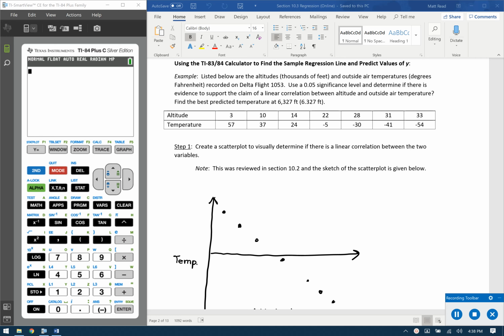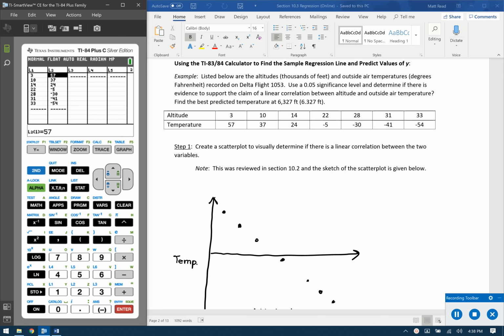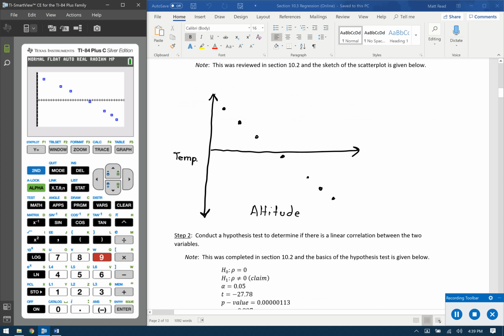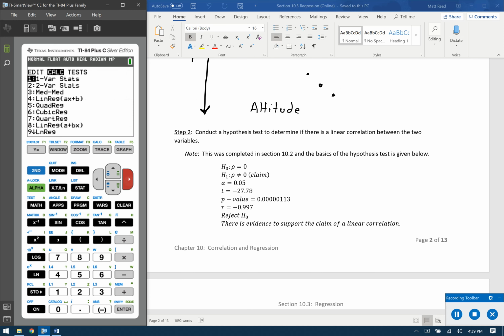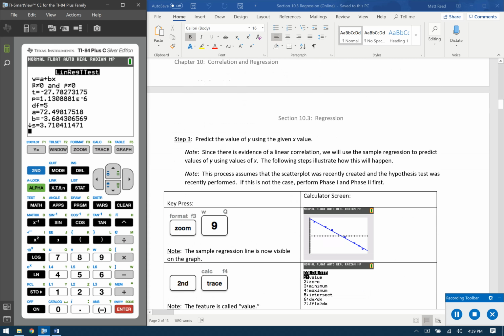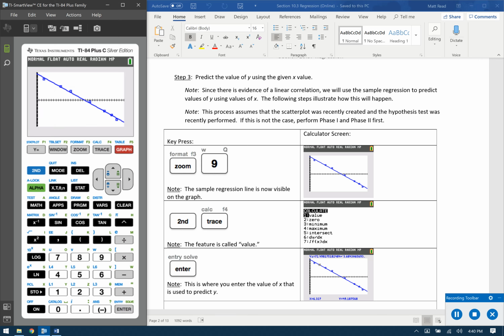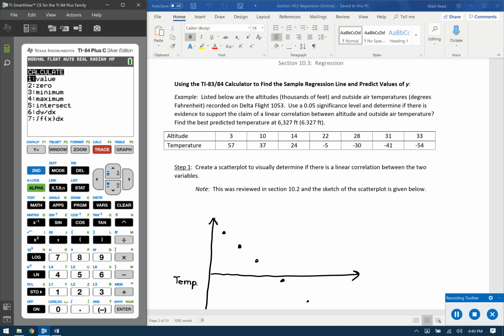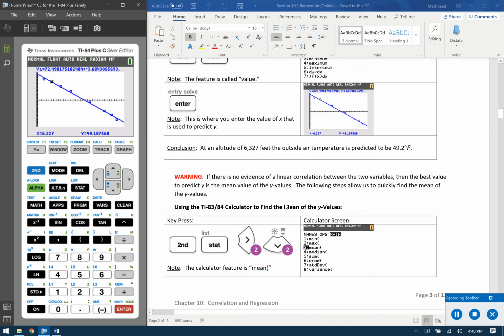How to predict values using the regression equation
This video demonstrates how to find the sample regression line and predict values of Y using a TI-83 or TI-84 Plus calculator. The example uses altitude and temperature data from Section 10.2. The instructor begins by creating a scatterplot and running a Linear Regression T-Test to confirm a correlation. Once the regression equation is set to Y1, the instructor demonstrates how to input a specific x-value (in thousands of feet) using "Trace" to predict the corresponding y-value (temperature). The predicted value is displayed on the screen as part of the regression line's output.